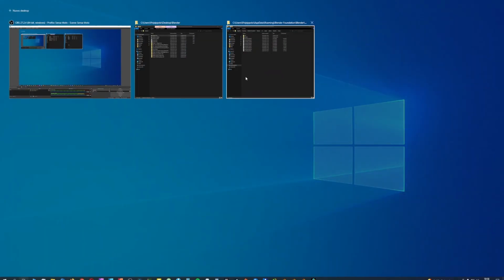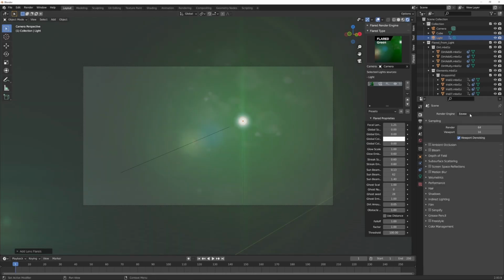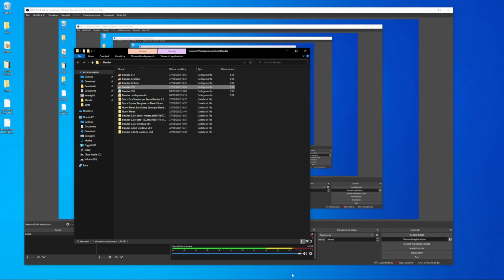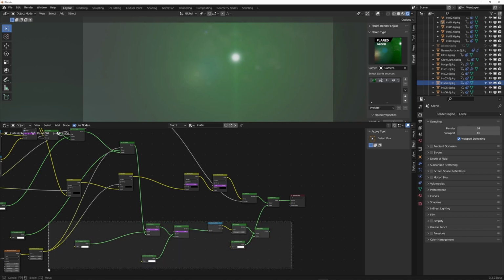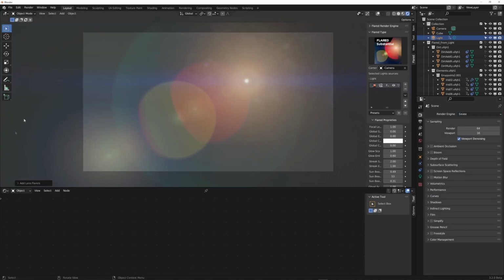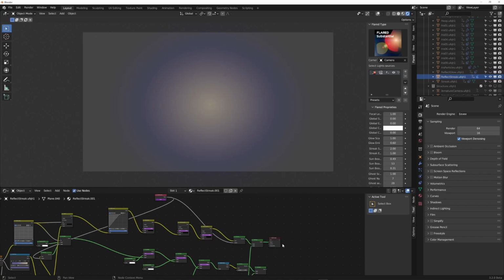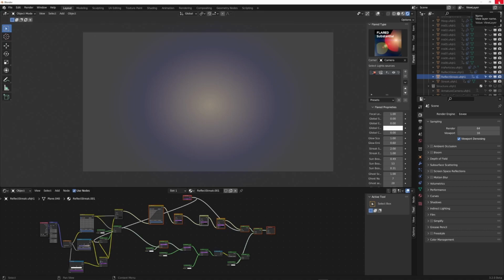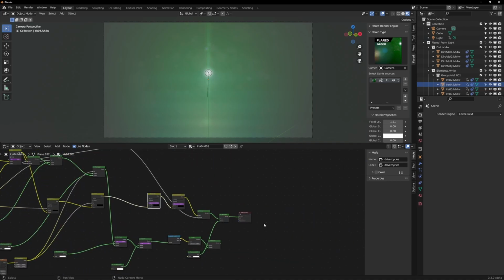Flared - WIP - Waiting for Blender 3.2 **